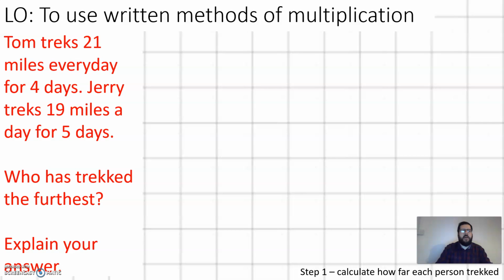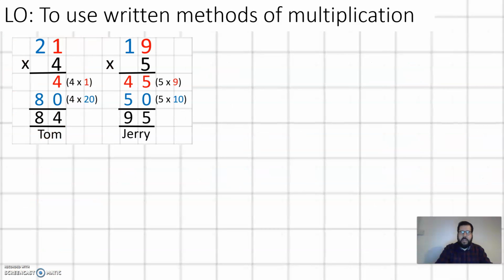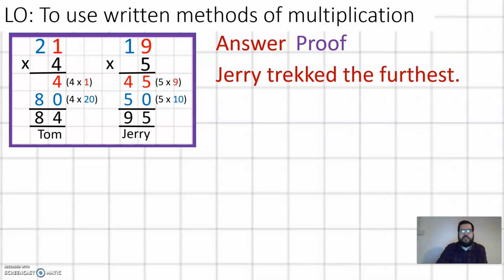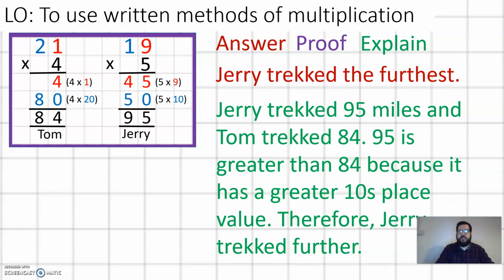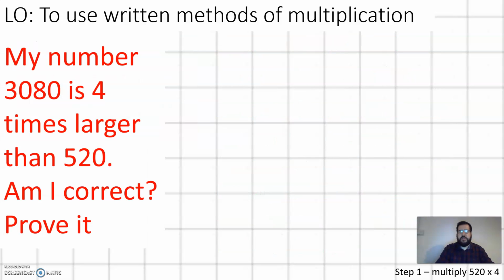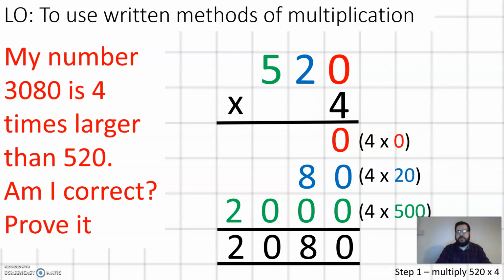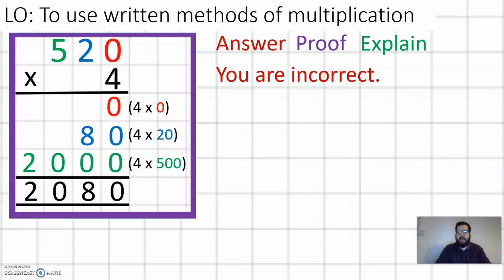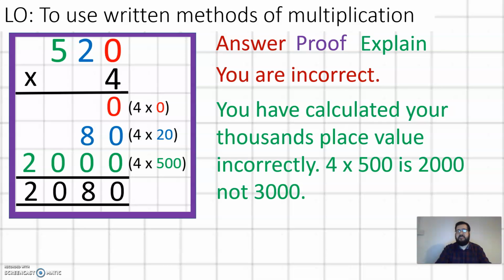Written methods of multiplication - THINK questions - year 4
In this video we will be learning how to answer THINK questions for written methods of multiplication